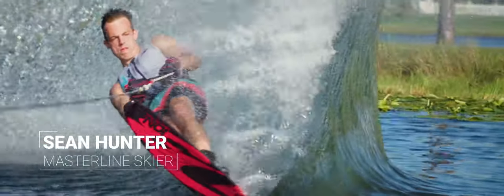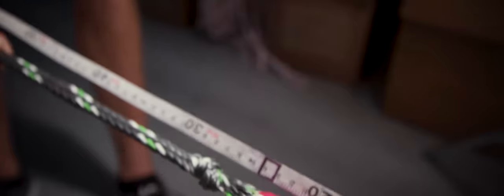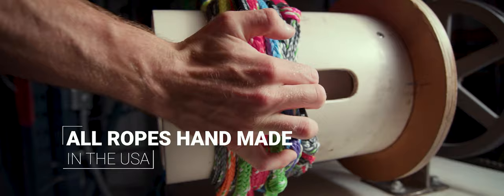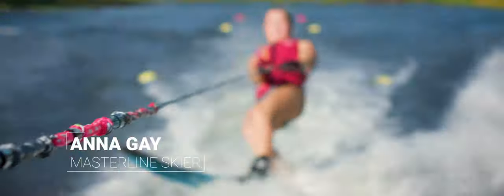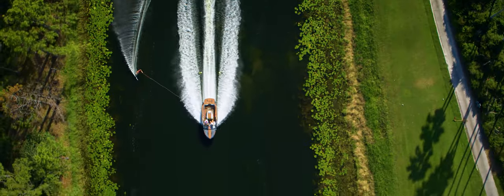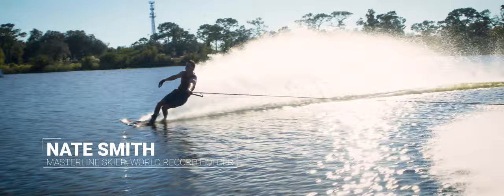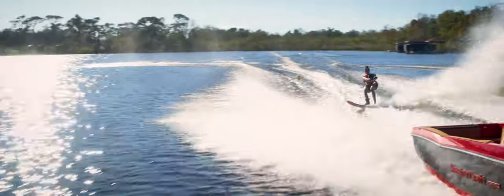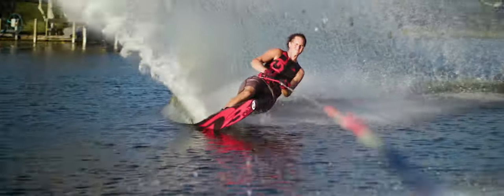Masterline Optimized 2 0 Commercial